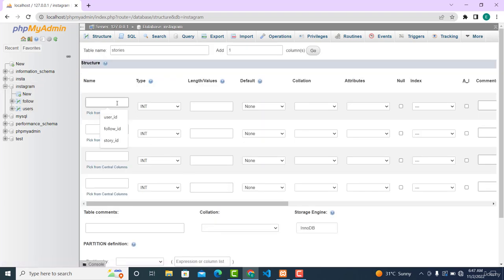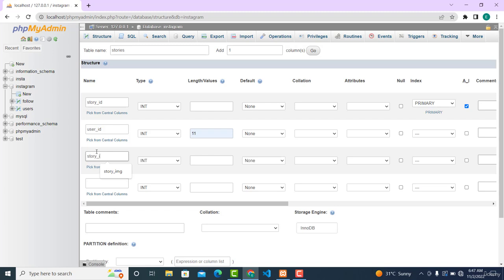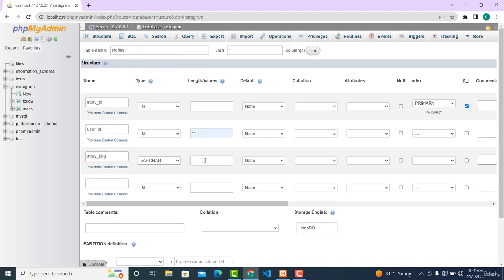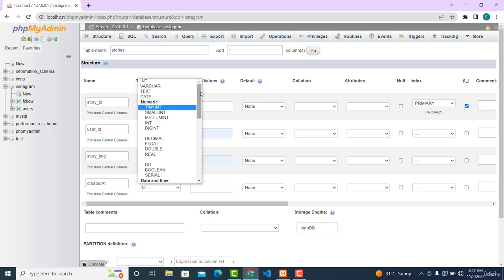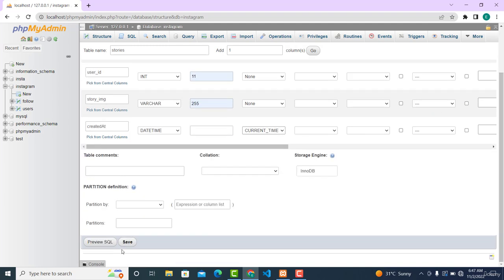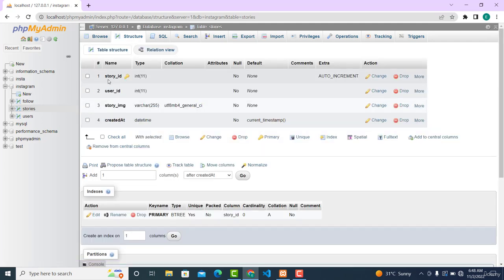[40] Build Instagram Clone with PHP,MYSQL + JS:Creating the story table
Since this is a pretty lengthy project, I've decided to break it down into bite-sized episodes. You can expect shorter, digestible videos but more frequent uploads, so you'll be able to follow along step-by-step without feeling overwhelmed. Today, we’re starting off by creating the story table— which is just one small but exciting part of our overall journey to cloning Instagram.